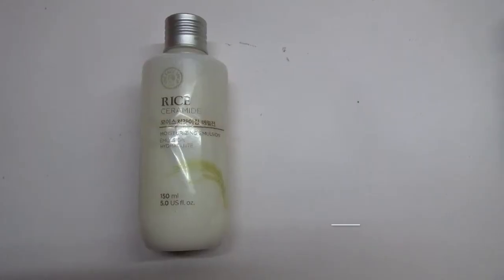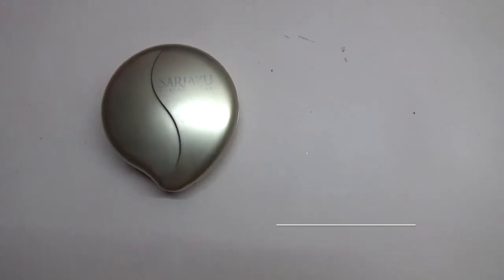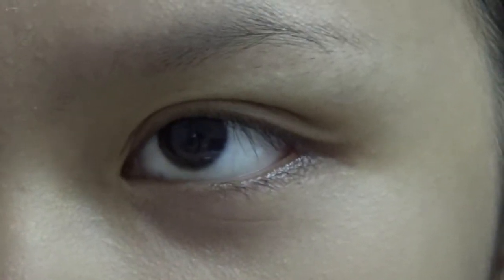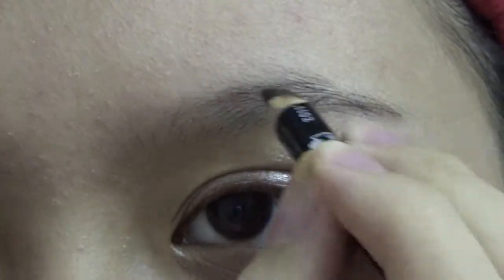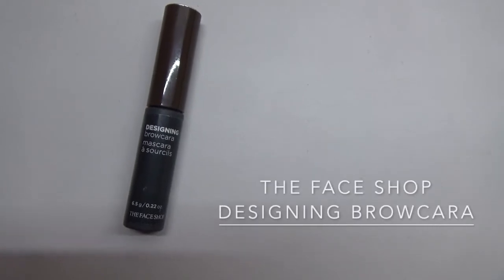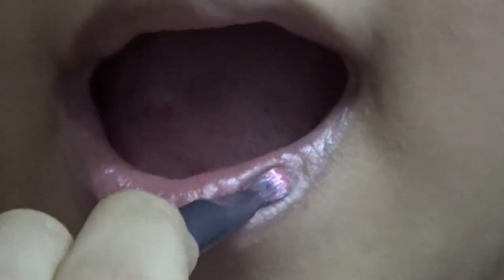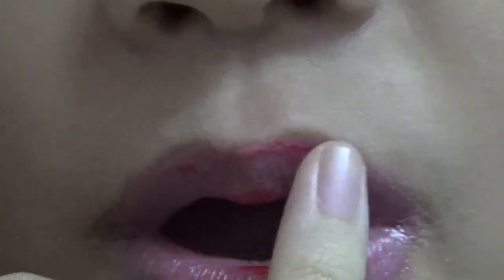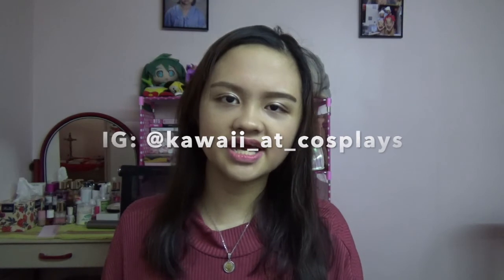Simple Makeup Tutorial 😊💄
Hello everyone, this video is about simple makeup tutorial. I love creating simple looks because it brings natural look especially all of us are at home only in quarantine. You can use this makeup look in semi-formal occasions, IG posts, seminars, and other occasions. I hope you will enjoy this makeup tutorial. Thank you and have fun. God bless you all 😊❤️!!

Makeup products I used:
💄The Face Shop Rice Ceramide Moisturizer
💄Careline Pimple Concealer
💄Sariayu Martha Tilaar Compact Powder
💄Jordana Eyeshadow Collection
💄Huda Beauty Eyebrow Pencil
💄The Face Shop Designing Browcara
💄Essence Blush on
💄Etude House Dear My Blooming Lipstalk Lipstick
💄Careline Jelly Tint